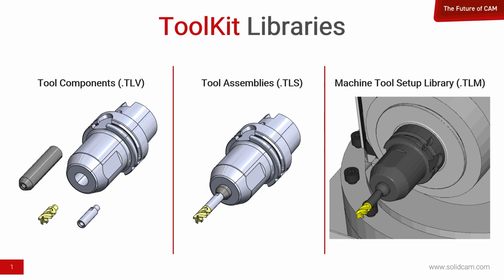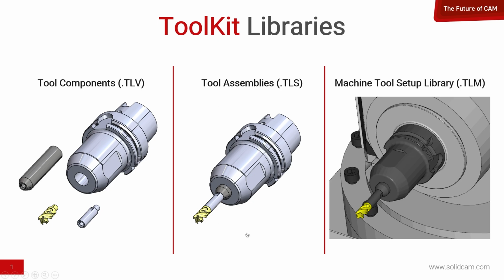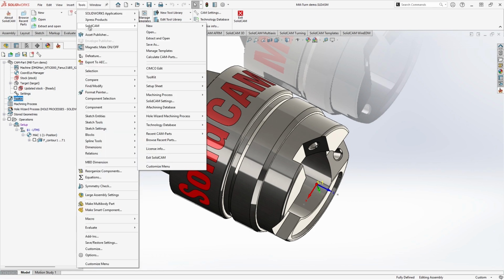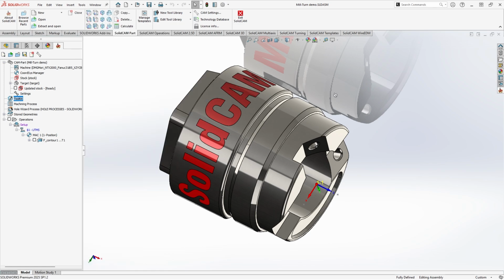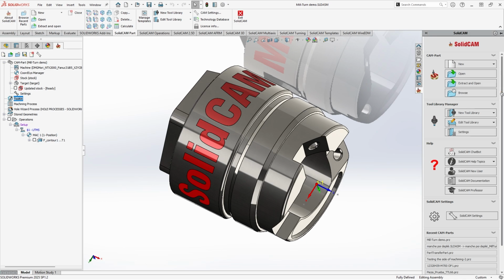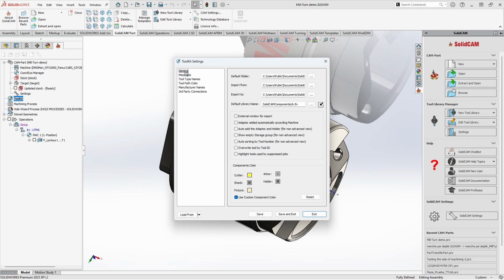ToolKit Advanced - 01. The concept of ToolKit Libraries